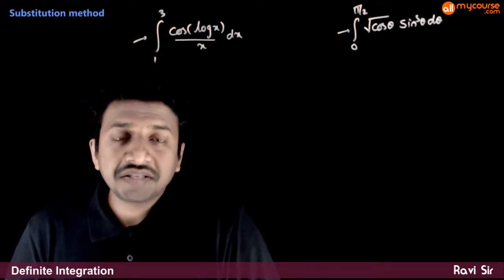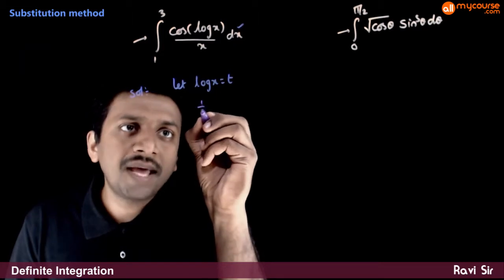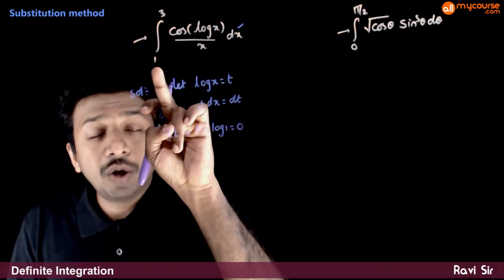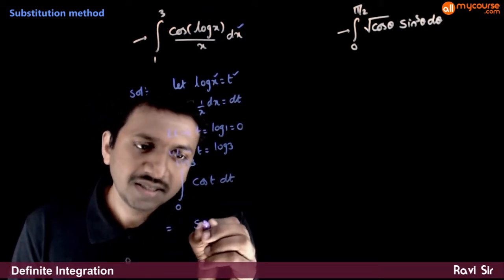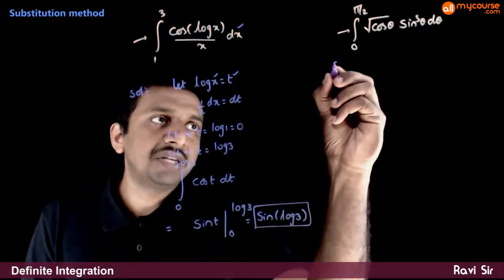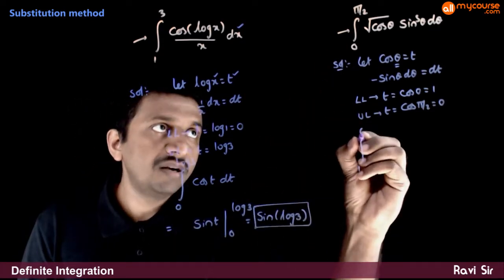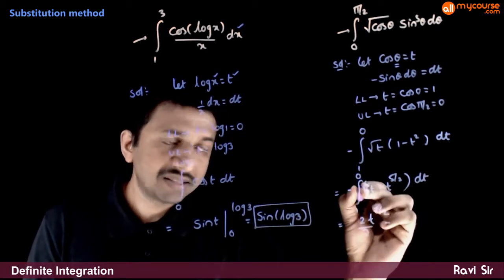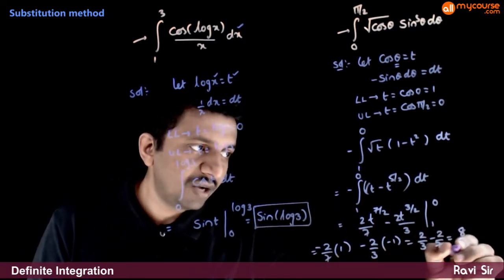03 Substitution Method